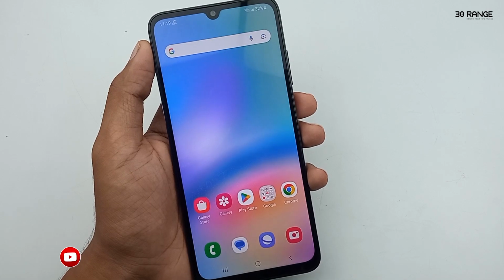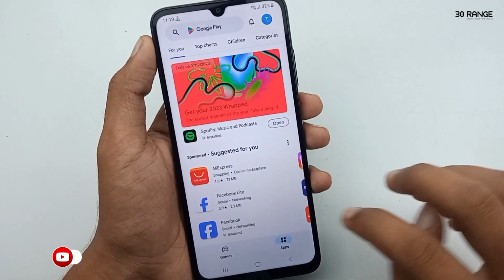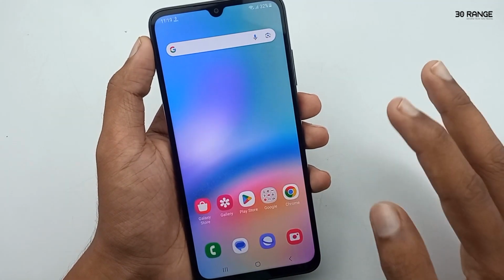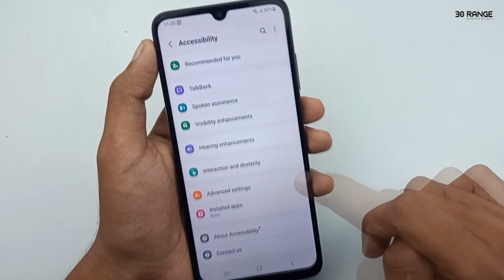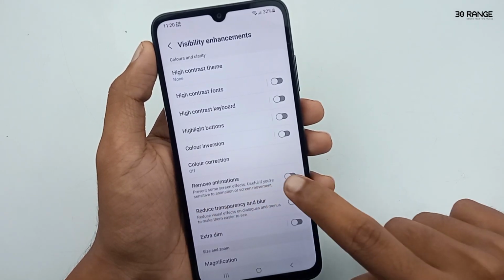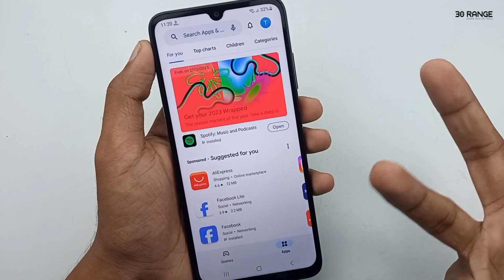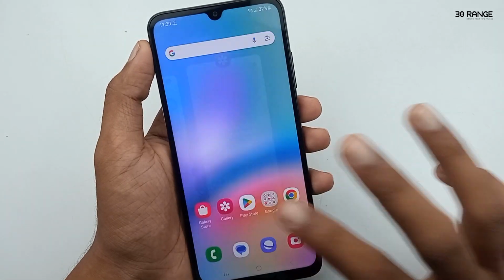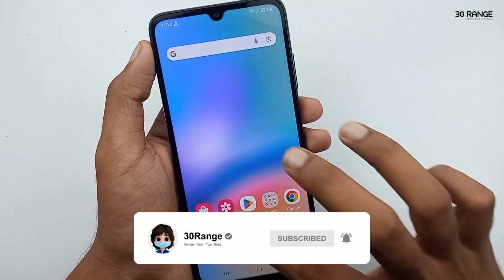How To Remove Animations On Apps Samsung Galaxy A05s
samsung phones,
a05s samsung,
a05s samsung review,
a05s unboxing,
a05s black,
a05s samsung price,
a05s vs,
a05s camera,
a05s hands on,
unboxing a05s,
speed test a05s,
a05s features,
a05s tips,
a05s tricks,
samsung galaxy,
samsung galaxy a05s unboxing and review,
english tutorial,
phone review,
tips and tricks,
mobile tips,
samsung,
a05s,
galaxy,
30range,
samsung a05s tips and tricks,
samsung a05s,
galaxy a05s,
a05s tips and tricks,
a05s english,
samsung phone,
kaise kare,
tips and tricks,
Remove Animations On Apps,